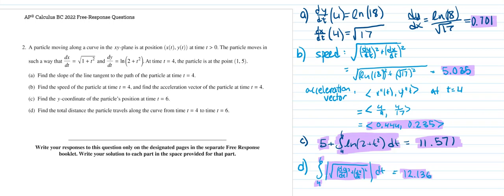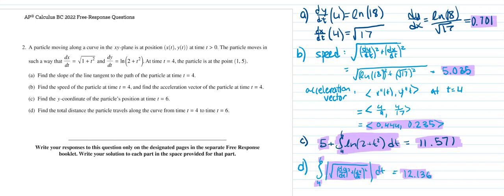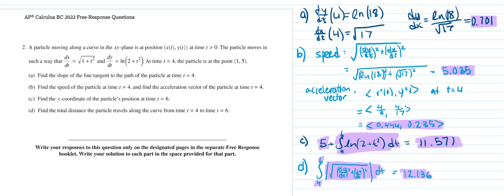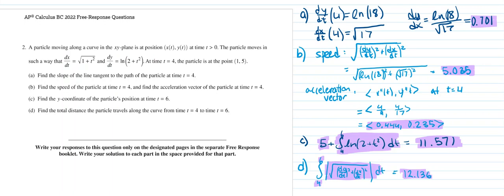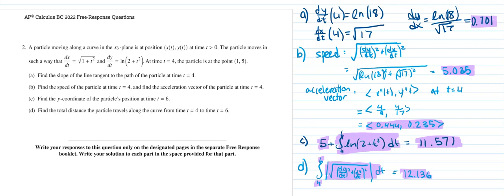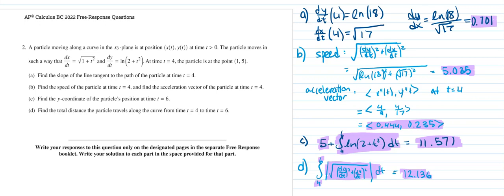2022 AP Calculus BC Free Response Question 2 Solution [Student]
Full blog post, with one-page answer keys!